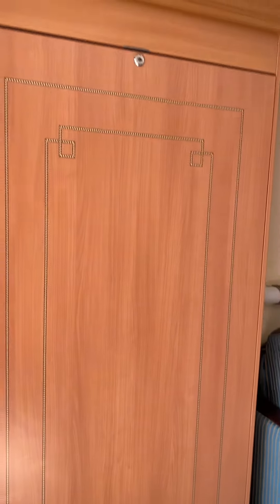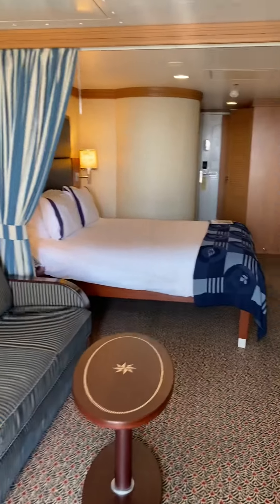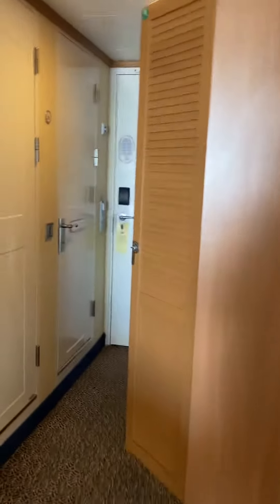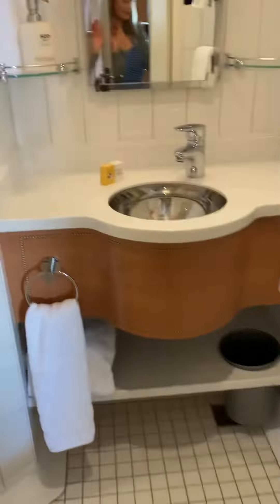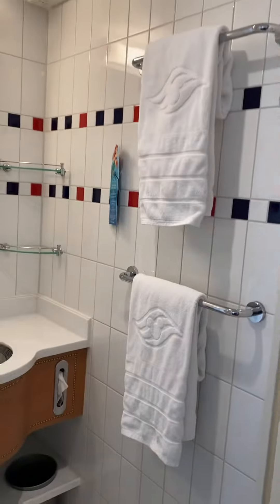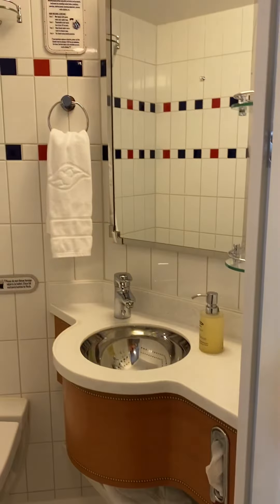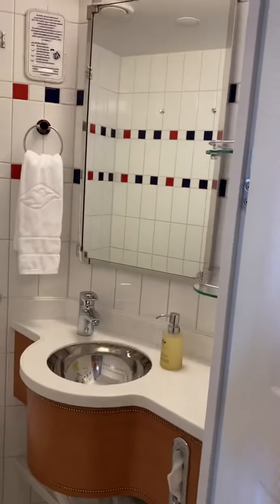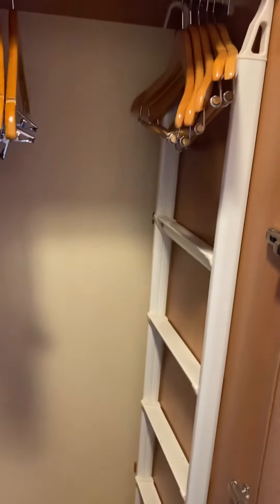Deluxe Oceanview Stateroom with Navigator’s Verandah - category 7A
Here’s a short video of our verandah stateroom on the Disney Fantasy which actually sleeps up to 5 people. It was extremely spacious with plenty of places to store your luggage, hang clothes, etc. It’s a very generous size at 246 square feet.

Disney Cruise Line is considered a premium cruise line for many reasons, but one is for their spacious staterooms. This is really nice when travelling with a family and all the gear that comes along!